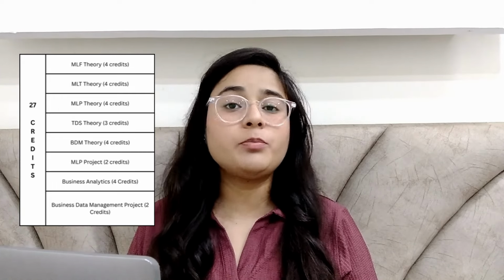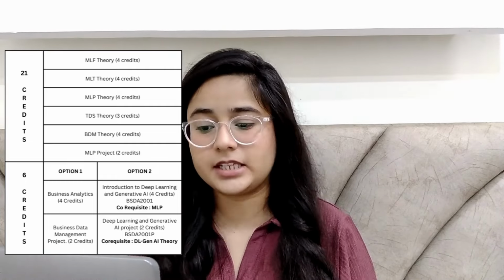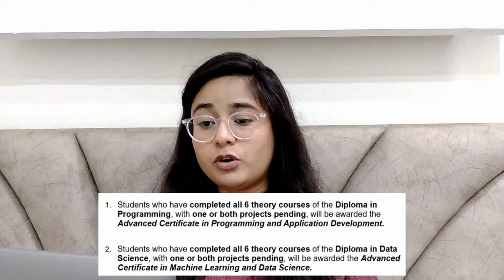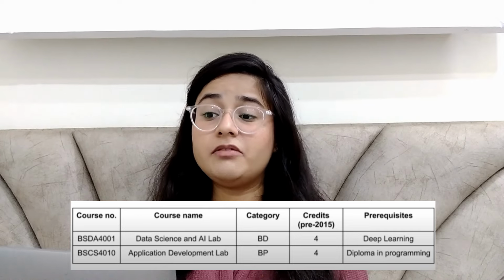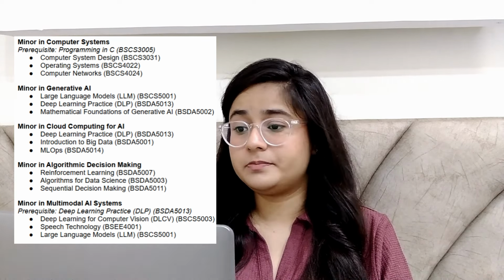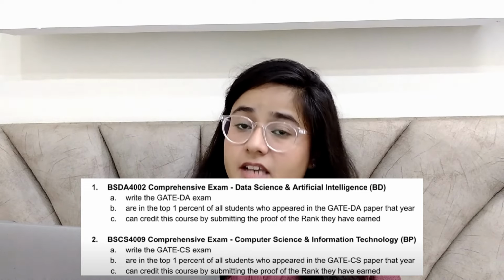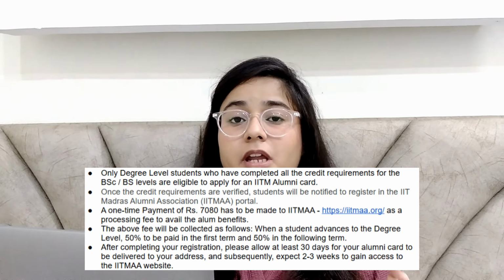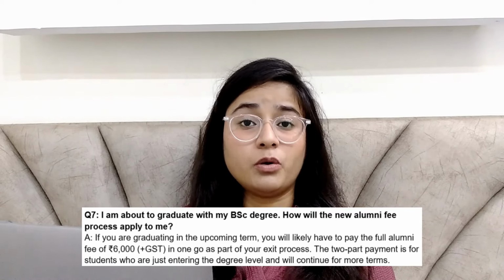IIT MADRAS BS DEGREE 2025 UPDATES || New Minors, Diploma Revamp & GenAI Courses 🚀🚀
The IIT Madras BS Program just got BIG updates for 2025! 🎓✨
From new minors and GenAI-focused courses to a revamped Diploma in Data Science, plus hands-on labs and GATE-based credits — here’s everything you need to know.

👉 Watch till the end to stay ahead in the IITM BS journey!

** The perspectives shared in this video are the personal views and opinions of the author and do not necessarily represent the official stance of The Indian Institute of Technology Madras (IITM) or any of its affiliates.
This video is intended for general informational and entertainment purposes only and should not be considered professional advice. The author assumes no responsibility for any losses or damages that may arise from or be connected with the use of this video or its content.
Viewers are encouraged to conduct their own research and verification before relying on any information presented in this video. The content is based on the author's personal experiences and reflections during their diploma-level studies at IITM BS. It is not intended to convey the official views or opinions of IITM or any person associated with the institute.
Any resources mentioned are for general informational purposes, and viewers are advised to independently verify information for accuracy and relevance.
Your understanding is greatly appreciated. **

Time stamps
00:00 - Intro
01:30 - Restructure of Diploma in Data Science
06:24 - Introduction of Advanced Certificates
08:46 - Introduction of Labs at Degree Level
10:47 - New Minor Degrees
13:56 - GATE-based credit courses
16:45 - Alumni Payment & Photo update
19:43 - Approved certificates of PGD & MTECH
20:00 - Outro

IITM BS DEGREE
FOUNDATION | DIPLOMA | DEGREE
DIRECT DIPLOMA